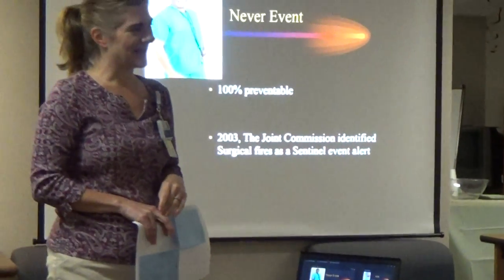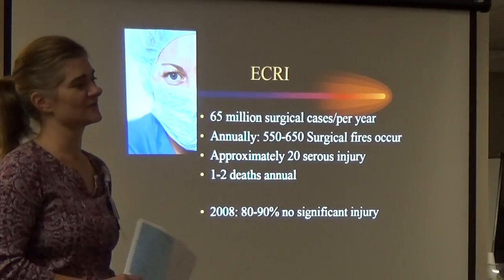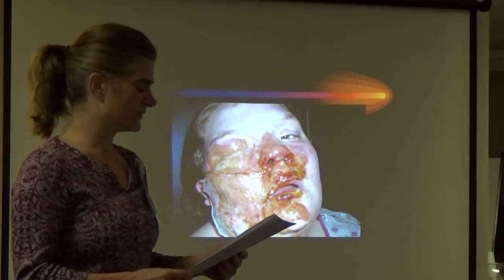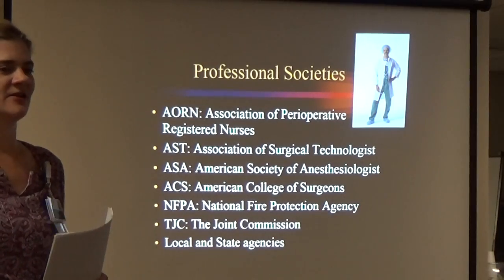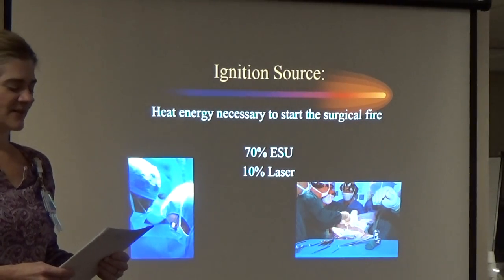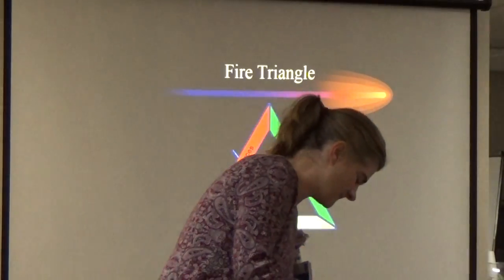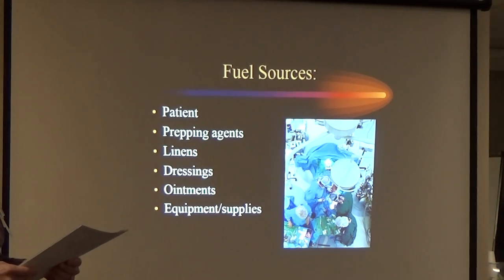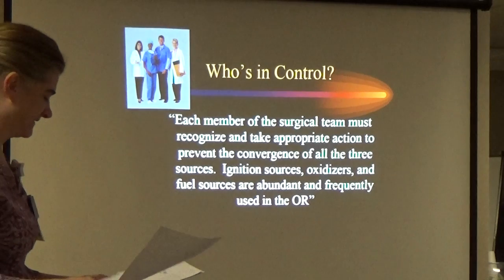Fire Safety in the OR